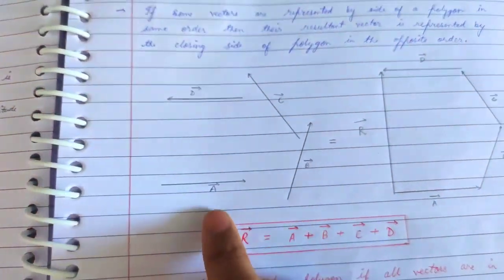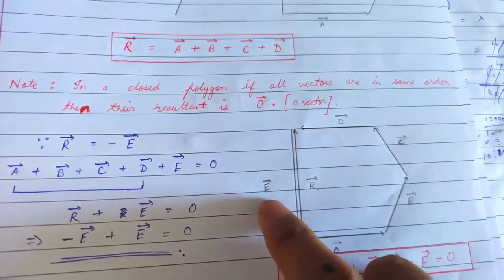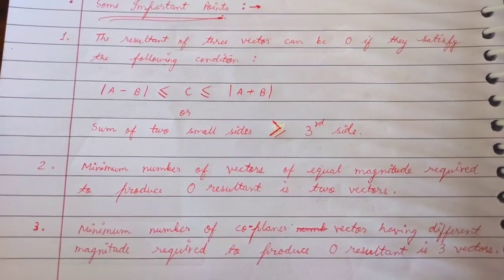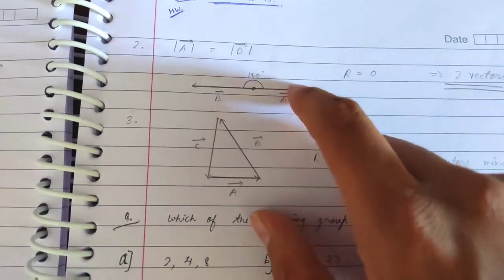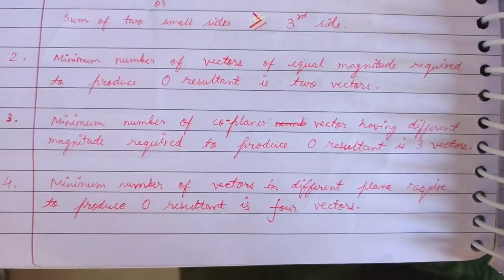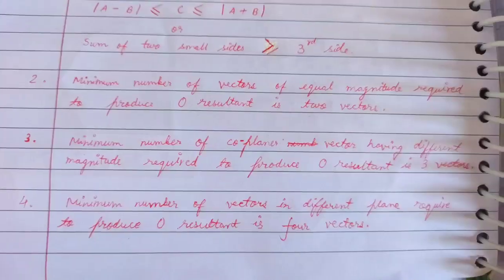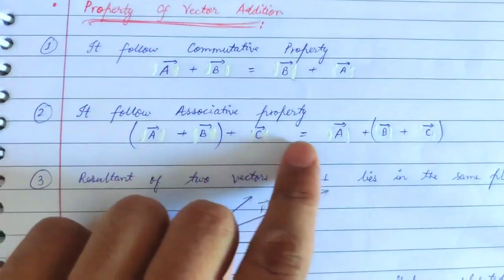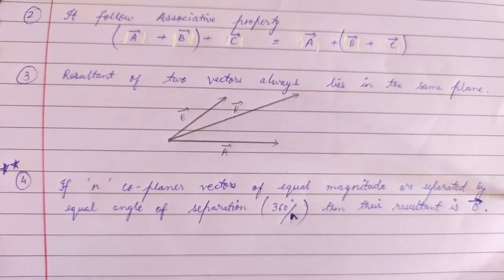Vectors (part 6)